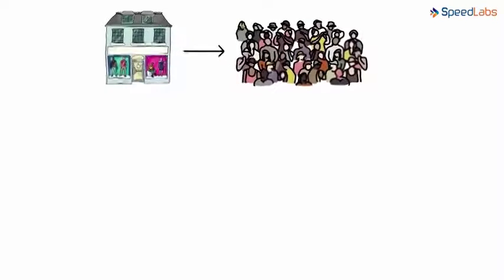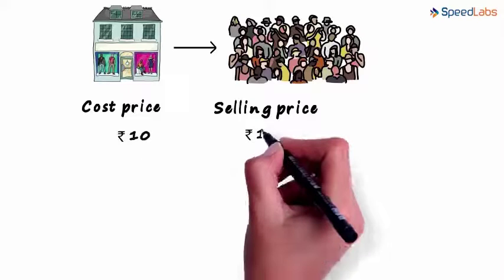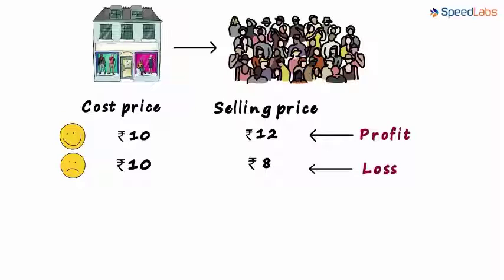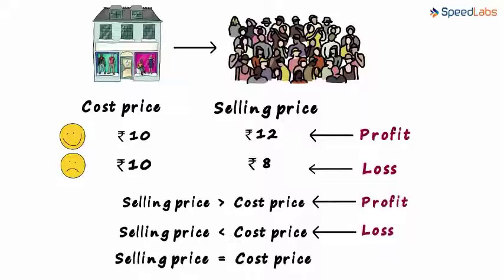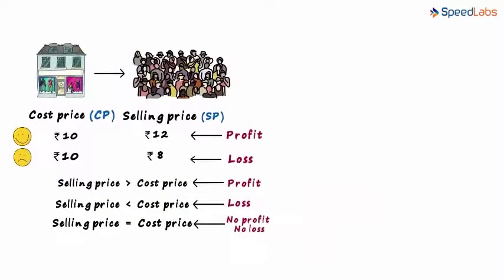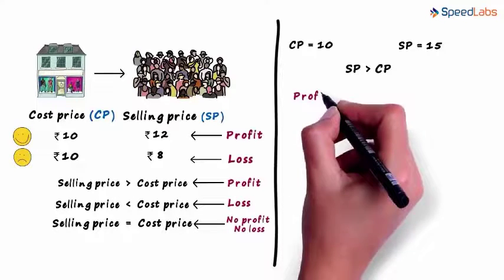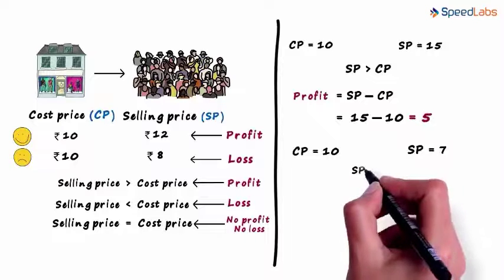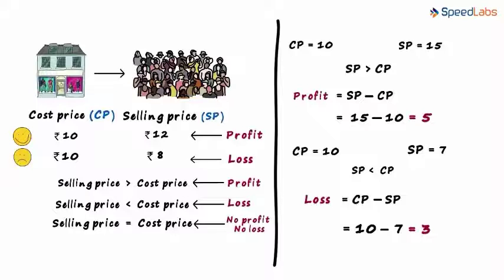Class-7-Mathematics-Ch-8-Comparing Quatities-Topic- What do we mean by Cost Price and Selling Price